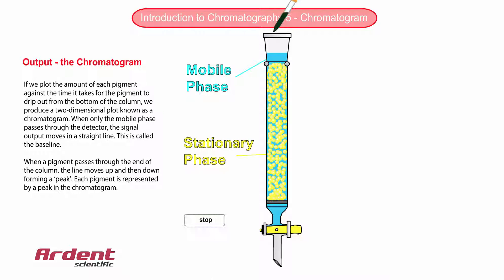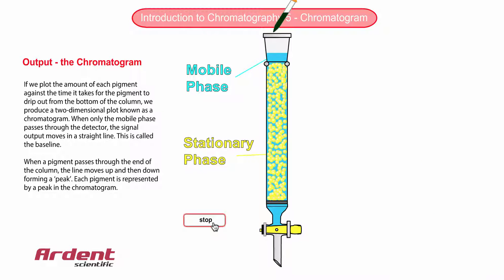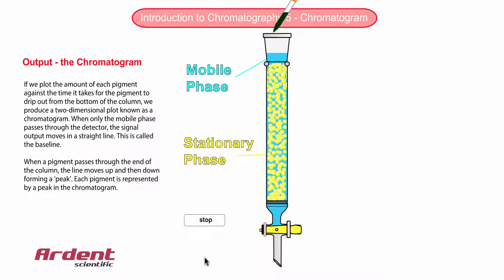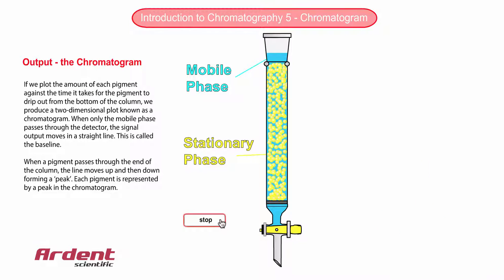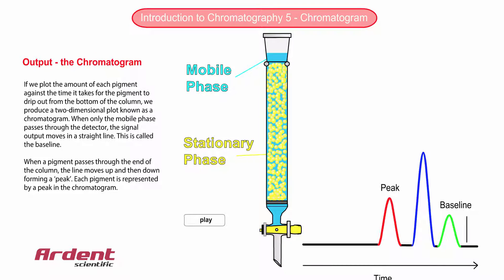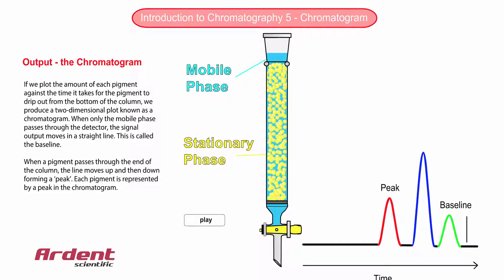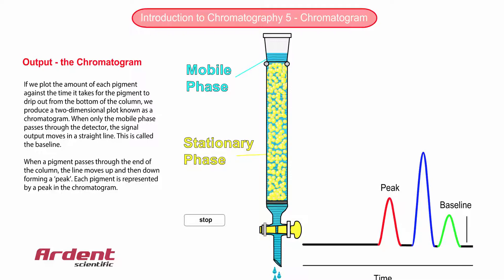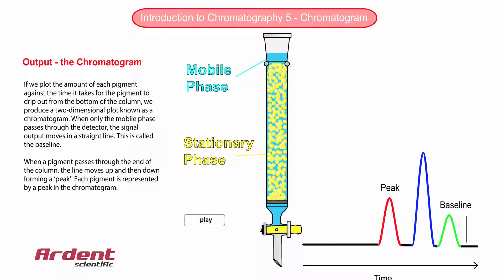Introduction to Chromatography 5 - Chromatogram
A simple animation showing the graphical representation of the separation we call the chromatogram.